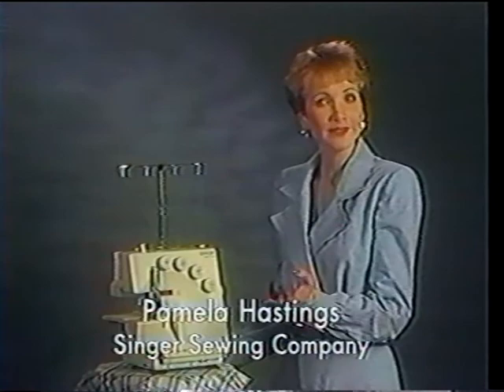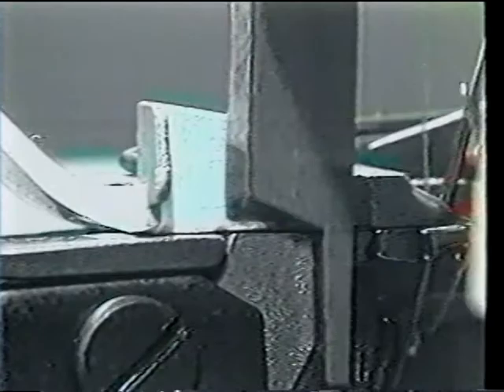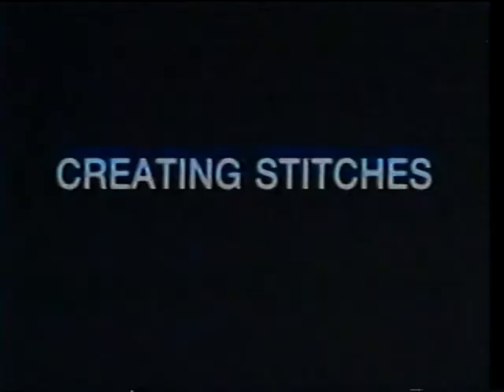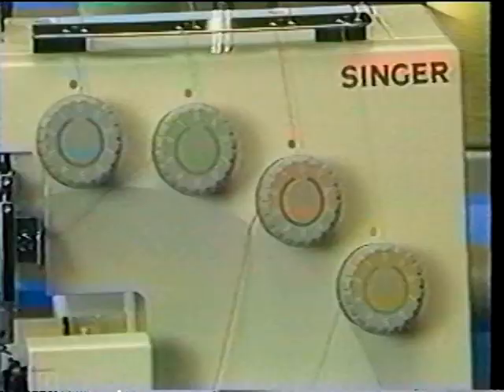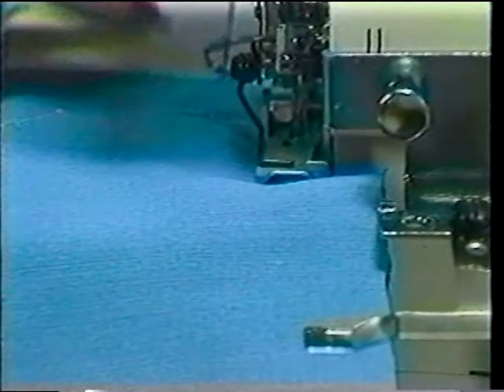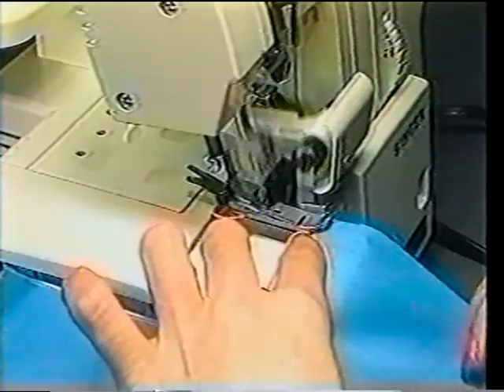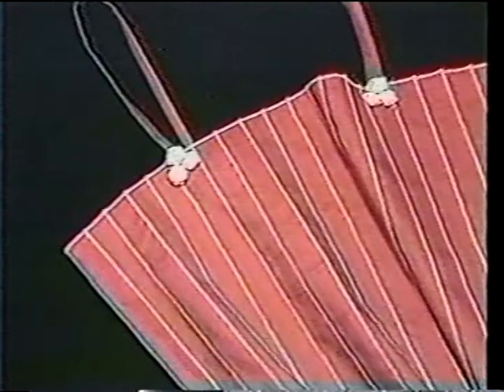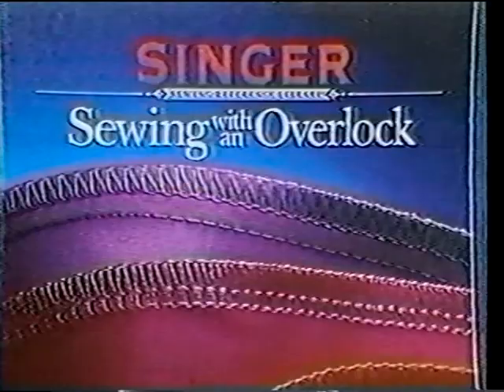Singer 4 Thread Serger User's Guide